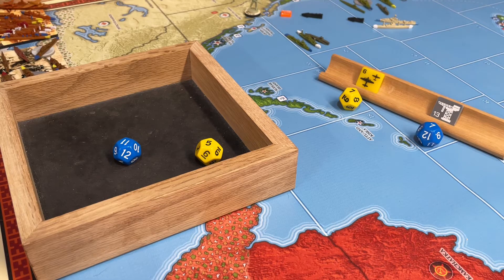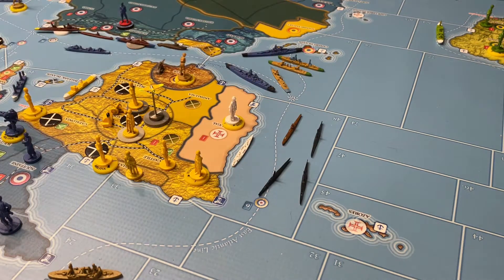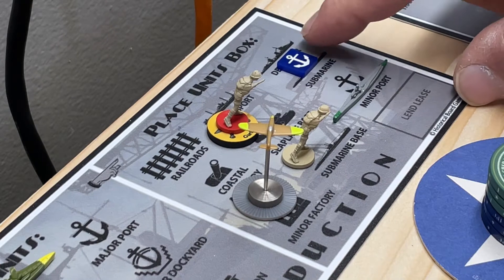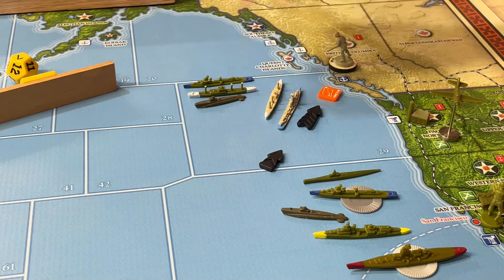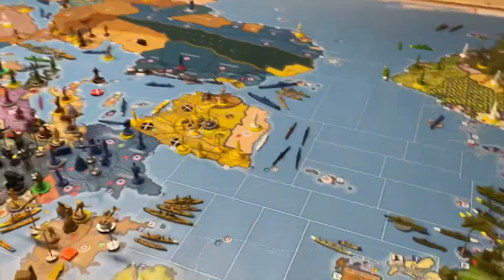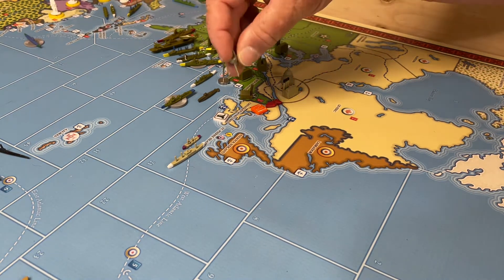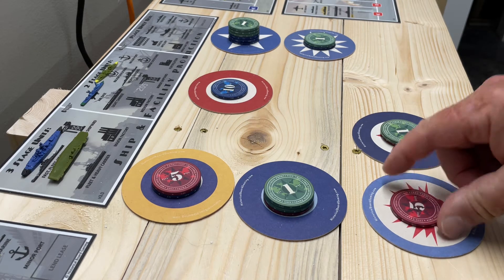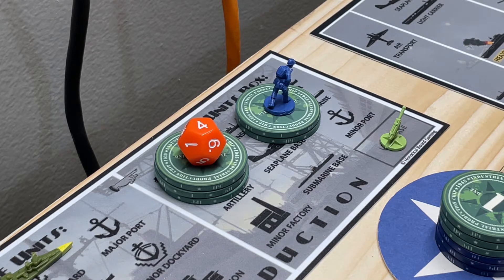Operation Skyhook Commonwealth and France 38.S.4